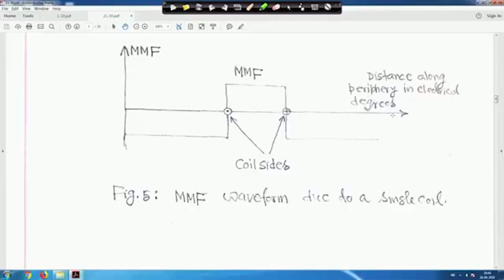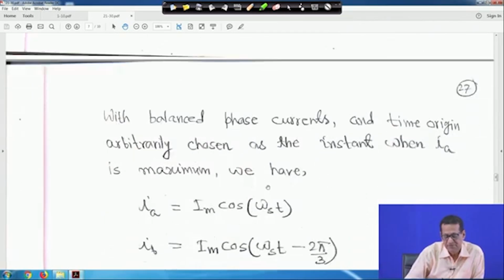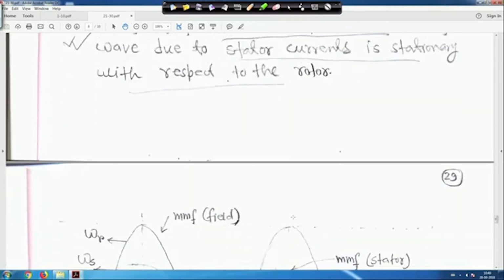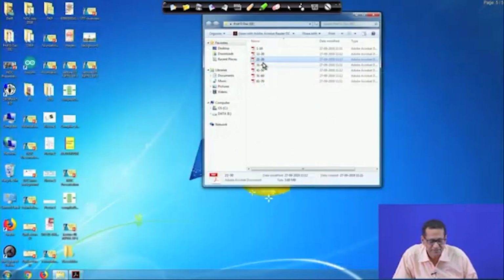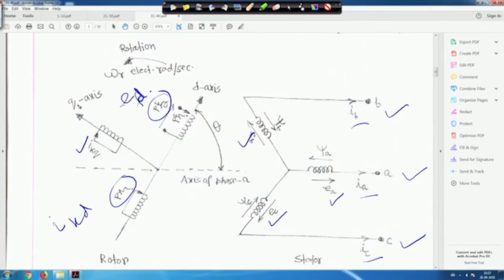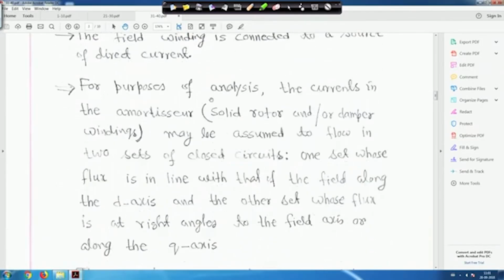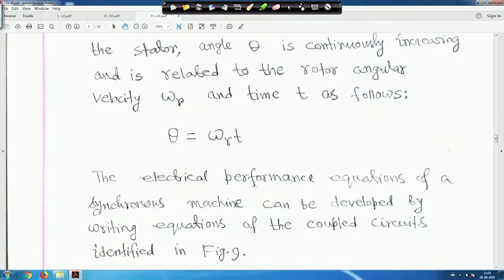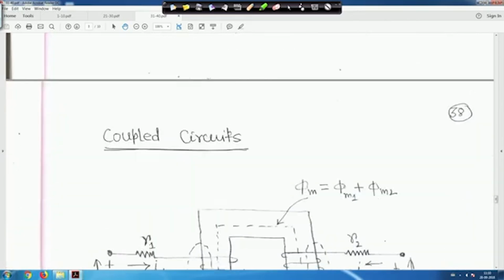Power System stability (Contd.)